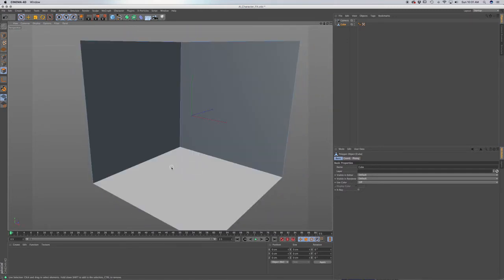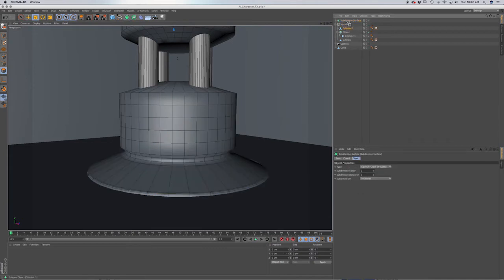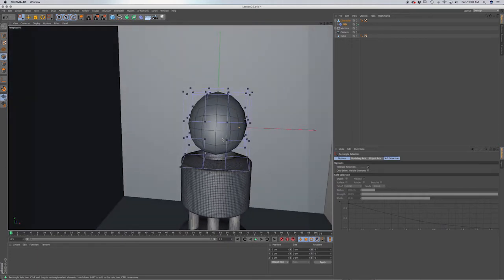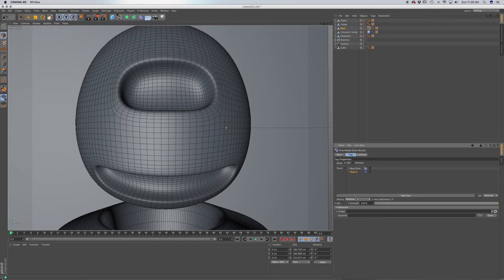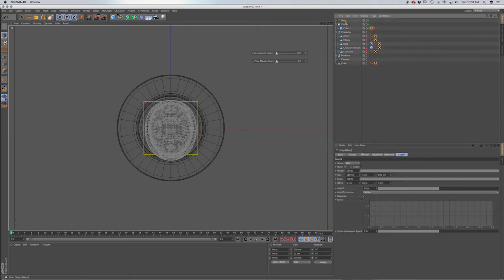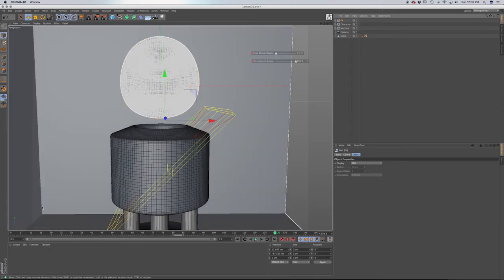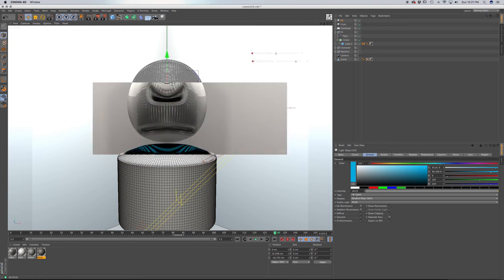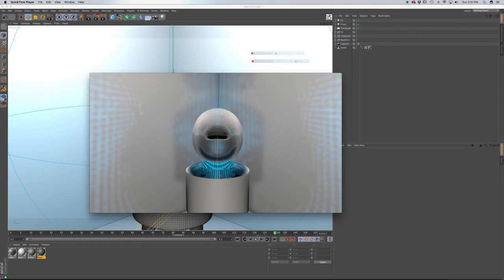Cinema 4D Tutorial - Ep. 10 - Artificial Intelligence Character FX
In this Cinema 4D tutorial I will show you how to do a A.I. Character Effects using MoGraph, Pose Morph and cubes.